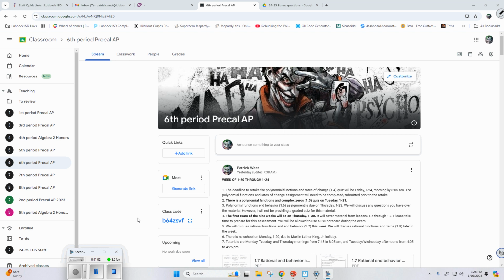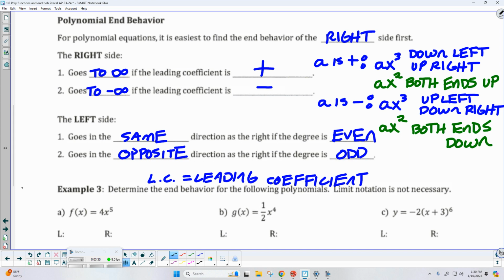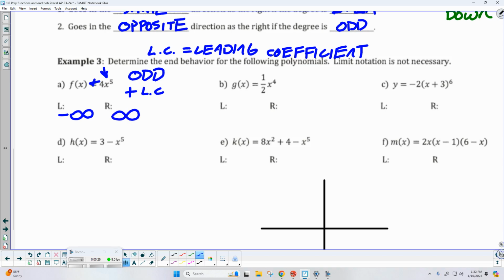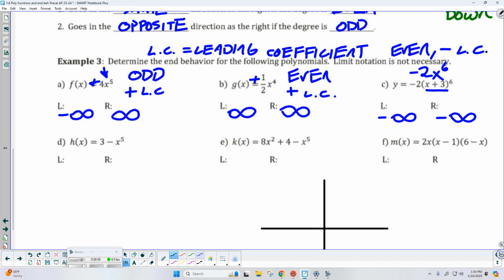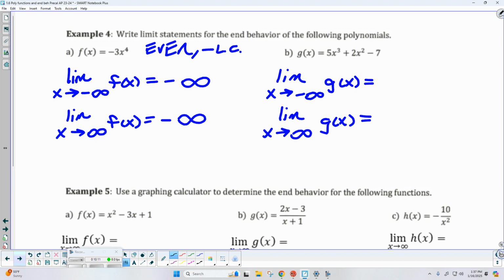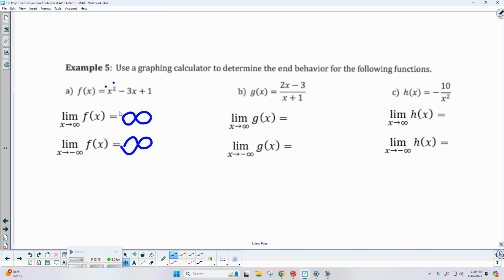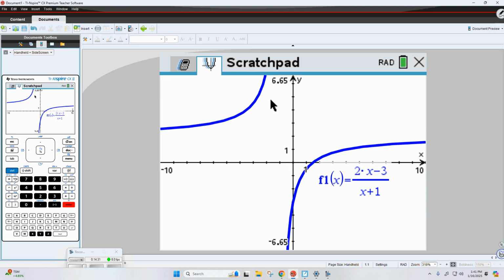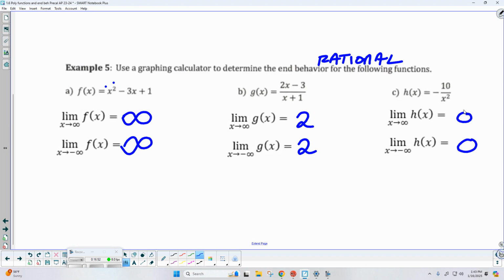Polynomial functions and end behavior lesson part 2 1 16 25